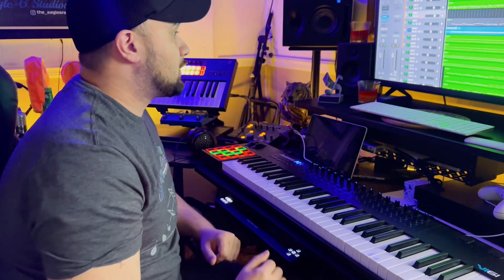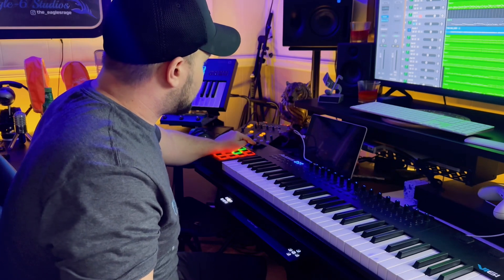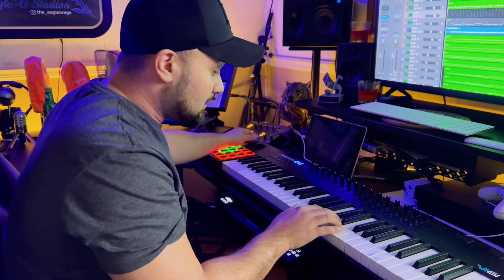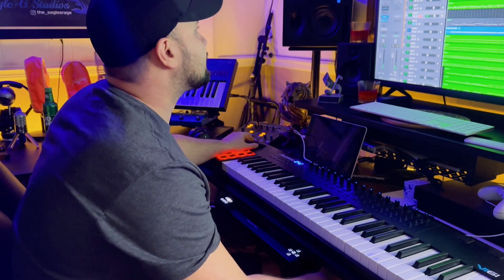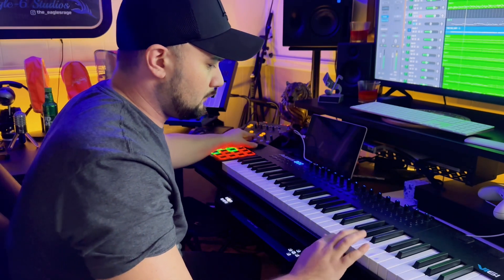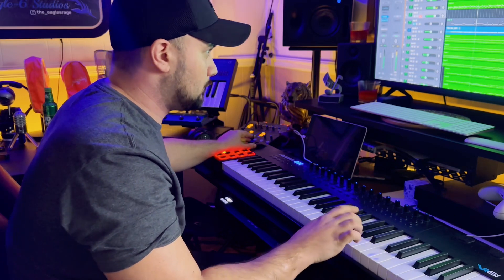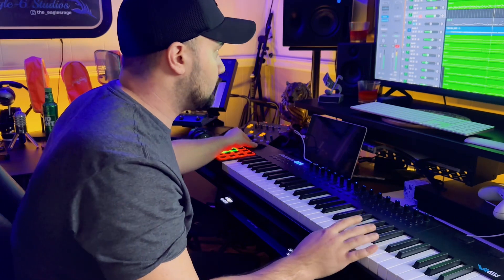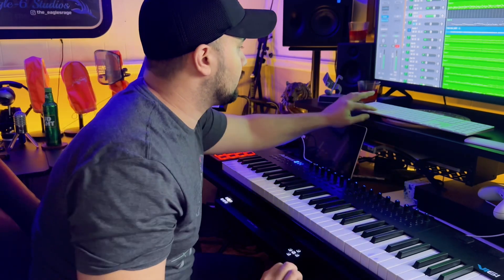This Electric Guitar Plugin Is Unreal!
Trying out Orange Tree Samples Evolution Strat, and it’s amazing!

My Gear:
DAW Controller: Solid State Logic (SSL) UF8
Interface 1: Focusrite Scarlett 18I20
interface 2: Focusrite Scarlett 2I2 (B Room)
Monitors: PreSonus Eris 3.5
Monitors 2: PreSonus Eris E5 XT
Monitor Controller: PreSonus Monitor Station V2
Mixer: Mackie Pro FX10v3 10 Channel
PreAmp: Warm Audio WA73-EQ
Vocal Bus Comp: Warm Audio WA76
EQ: Warm Audio Pultec WA-EQP
Mix Bus Comp: ART Pro VLA 2
Mix Bus Comp 2: Behringer Pro-XL De-Esser / Limiter
Patch Bay: Behringer Ultrapatch Pro PX3000
Keyboard 1: Alesis VI61
Keyboard 2: Novation Launchkey 25
Power Conditioner: Furman M-8Dx
Power Conditioner 2: Furman M-8Lx

Headphones:
Headphones 1: Focal Clear MG Pro
Headphones 2: Beyerdynamics DT1990 Pro
Headphones 3: Sennheiser HD280 Pro

 Microphones:
Mic 1: Warm Audio WA-47 Tube Condenser
Mic 2: Aston Spirit Condenser
Mic 3: Aston Origin Condenser
Mic 4: Shure SM7B Dynamic / With Cloud Lifter
Mic 5: Shure SM57 Dynamic
Mic 6: Sennheiser E835 Cardioid Dynamic
USB Mic 1: Samson Meteor
USB Mic 2: Blue Nessie
Pop Filter: Aston Swift Shield

pop Filter 2: Stedman Pro
Patch Bay Cables: Sweetwater in house cables
Mic / Guitar Stands: On Stage Stands
Mic boom: Rode PSA1

Guitar Pedals:
Boss Comp CS3/ Boss Acoustic Sim AC2/ Boss Chorus CE5/ Boss Reverb RV6/ Behringer Noise Reducer/ Steel Panther P***Y Melter Distortion/ Steel Panther P**ntang Boomerang Delay / Steel Panther Butthole Burner Distortion